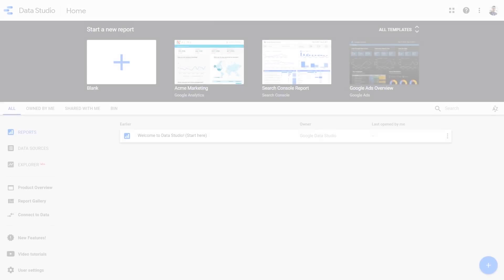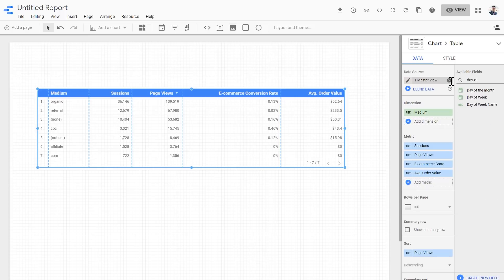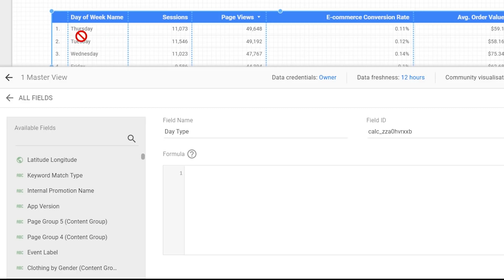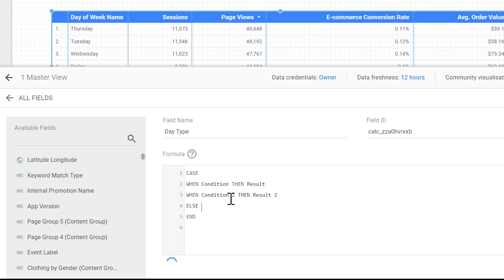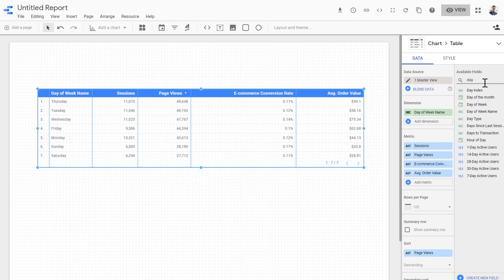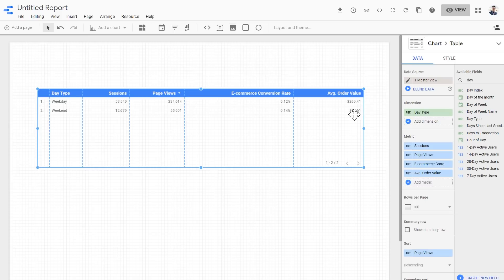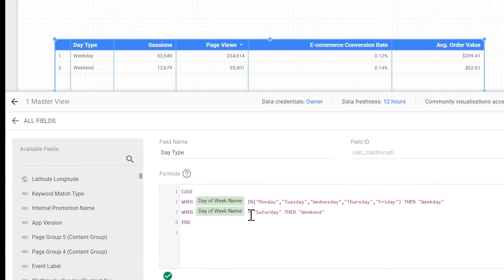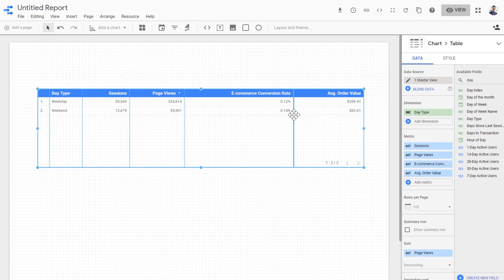How to use the Data Studio Case Function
The Case Function is one of the most advanced and most useful functions in Google Data Studio. In today’s lesson, Ahmad is here to give us a tutorial on how we can use the Case statement in building our dashboards and create calculated fields.

OUTLINE:
0:00 - Introduction
0:10 - What are Functions in Data Studio?
0:53 - The CASE Function Explained
1:02 - Use Case: Showing Traffic & Conversions by Weekdays vs. Weekend
10:25 - Logical Operators
11:52 - "in" Case Statement
12:35 - Regular Expressions